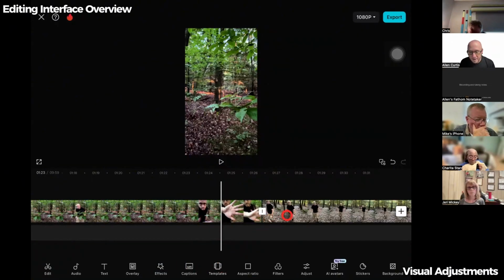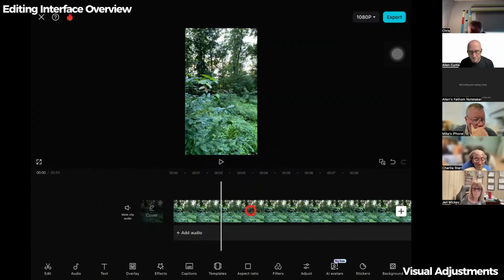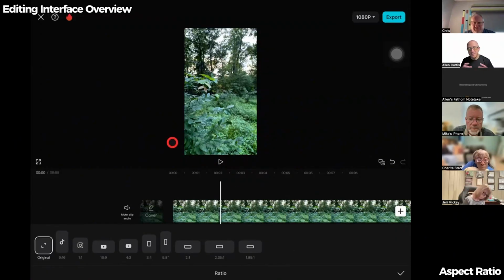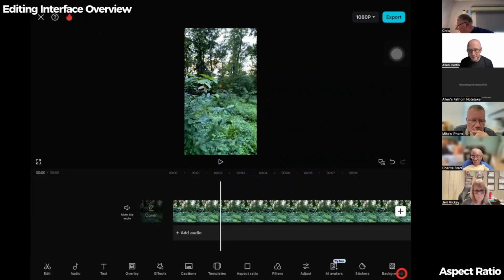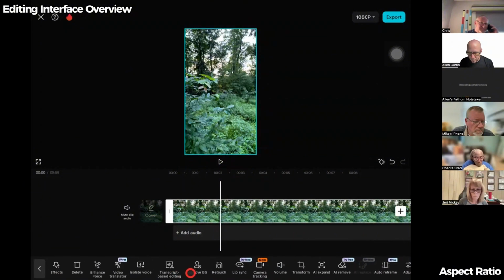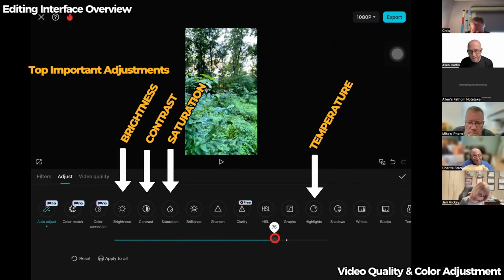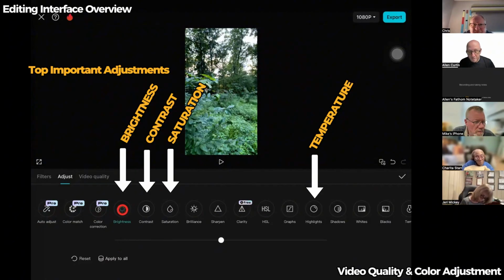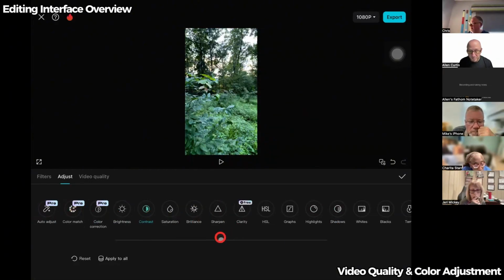Simple Tips to Elevate Visual Quality and Color Adjustment in CapCut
This section focuses on enhancing your video’s visual quality to make your content stand out while keeping the process simple. Here's what you'll learn:

How to Record:
Record your content in one continuous take to capture everything. Mistakes can be edited out later, and this approach saves time during filming and keeps your workflow efficient.

Visual Adjustments:
Adjust visual elements like brightness, contrast, and shadows before trimming or cutting your video. This ensures consistency across all clips and avoids the need to repeat adjustments.

Aspect Ratio:
Learn how to optimize your video for the platform you’re posting on by setting the aspect ratio (e.g., 9:16 for TikTok and Instagram). This ensures your content fills the screen properly and looks polished.
Resize or reposition your clips easily to fit the selected aspect ratio.

Color Adjustment:
Focus on four key adjustments: Brightness, Contrast, Saturation, and Temperature. These have the most impact on your video’s look.
Explore Pro features like Color Match to maintain a consistent theme across your videos, or use LUTs (pre-programmed color settings) for advanced color grading.

For non-Pro users, features like Sharpen can improve clarity and give your video a polished finish.

Pro Tip:
Use the Apply to All feature to save time by applying adjustments across all clips in your timeline.

This section keeps the process straightforward while introducing tools and techniques to improve your video’s look without diving too deeply into advanced color grading. Let me know if you’d like refinements! 🎥✨